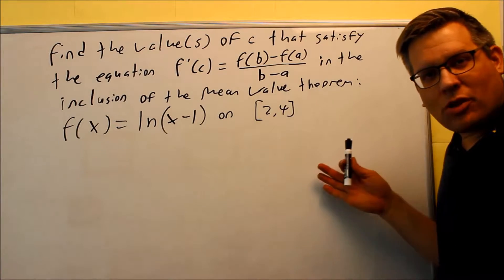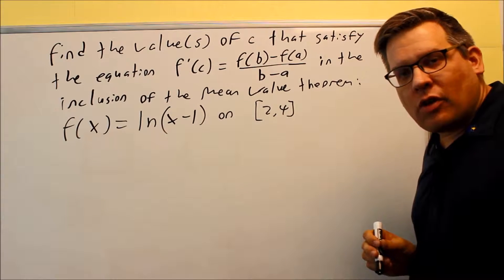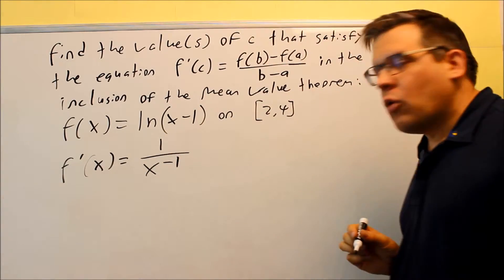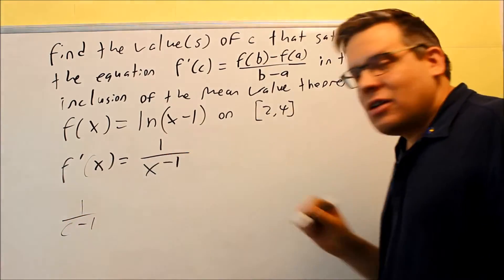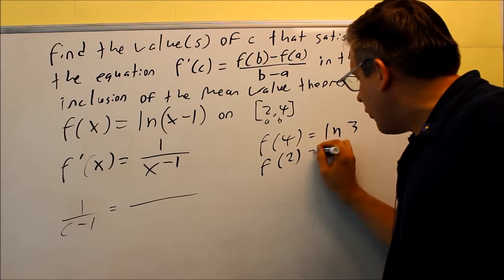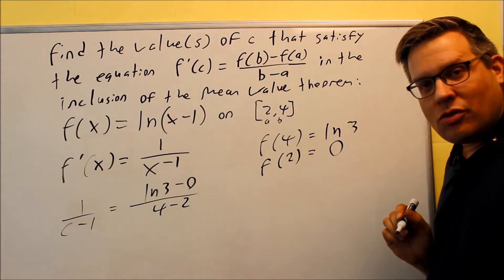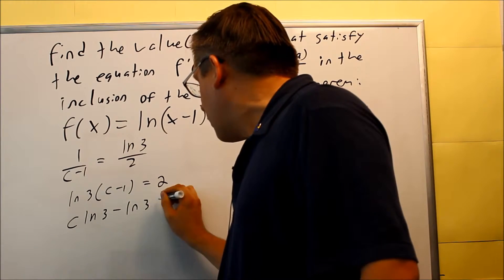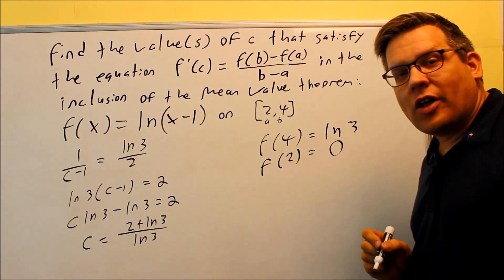Finding the c That Satisfies the Mean Value Theorem (Logarithm)